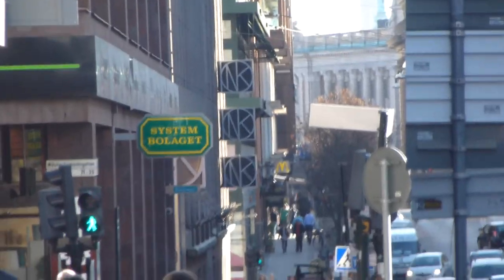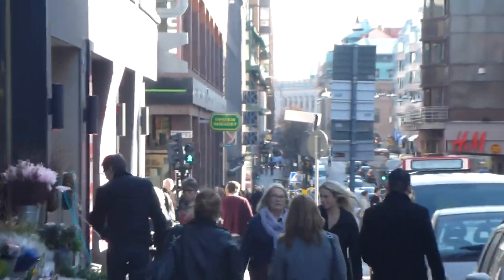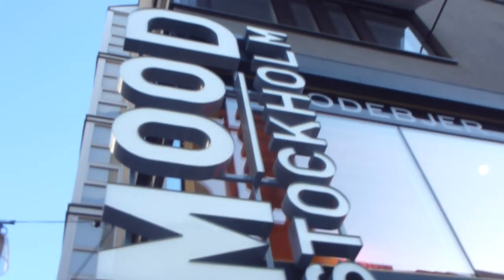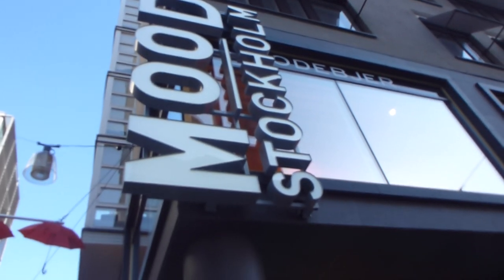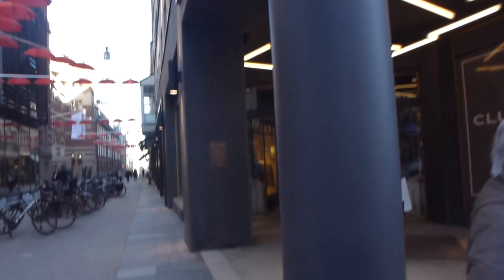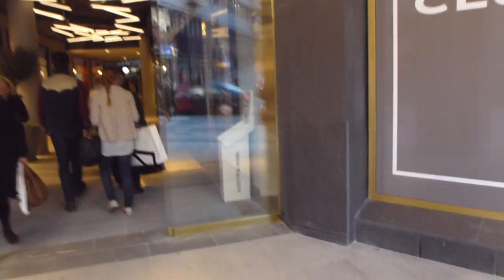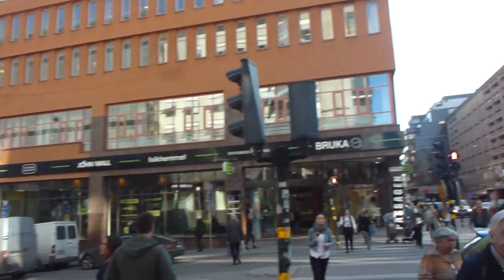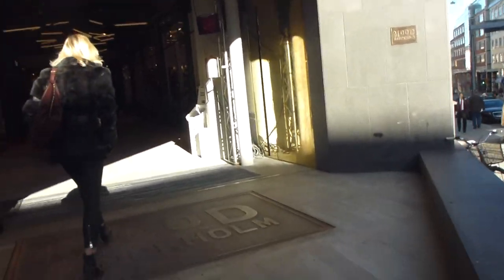Mall tour on the newly opened MOOD Stockholm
This mall is very beutiful and it is an Fashion & Restaurant mall!

Compared to others, it is very beutiful and modern and well designed mall. I´ve read in the newspaper yesterady that even the public toilet´s are beutiful compared to other malls.